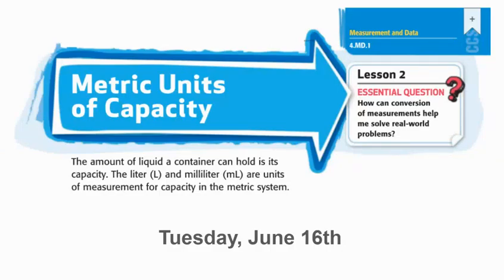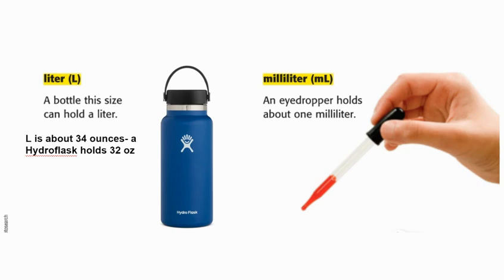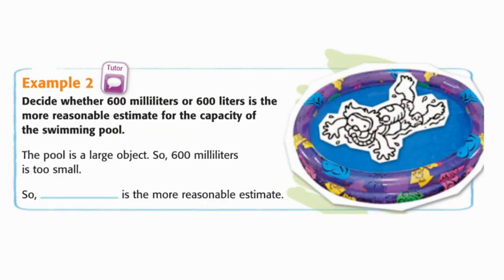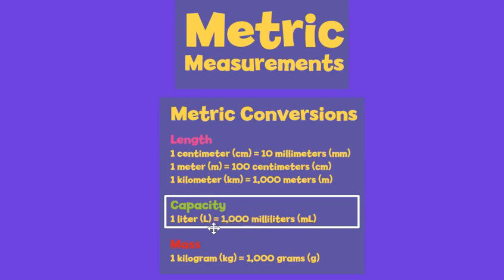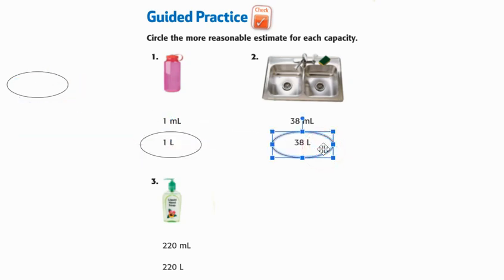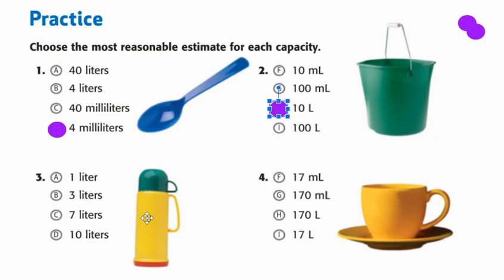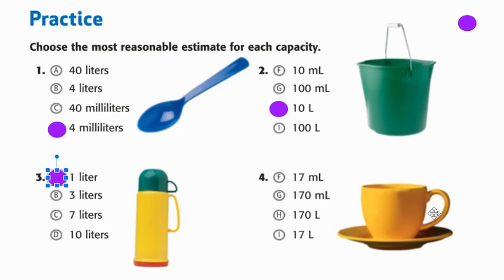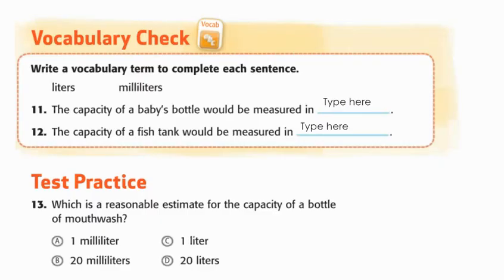Metric Units of Capacity